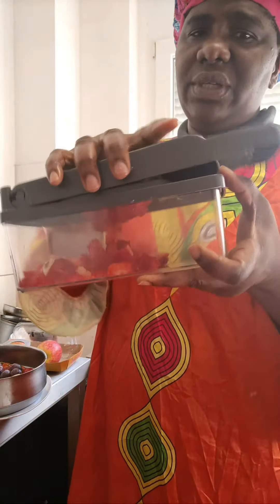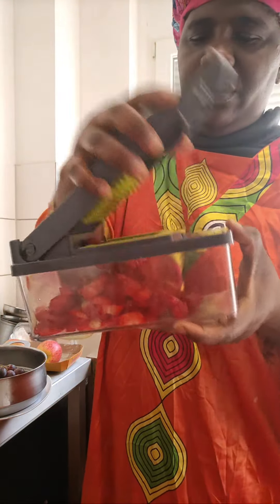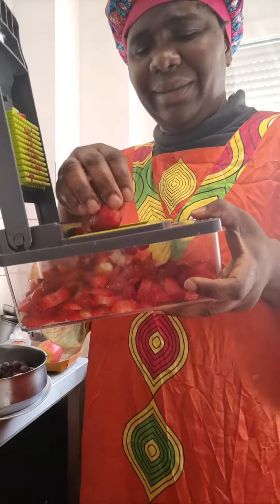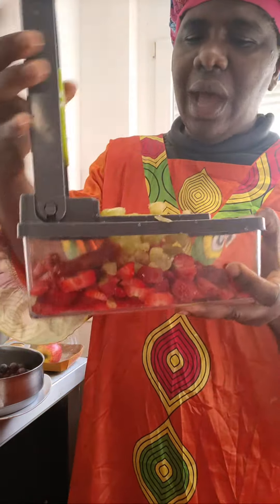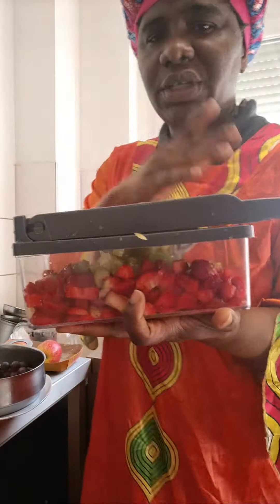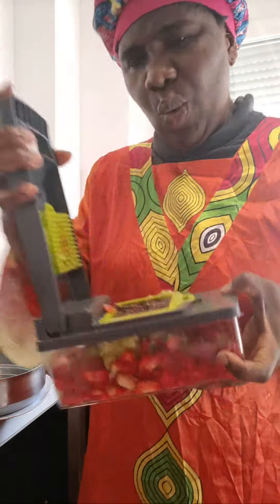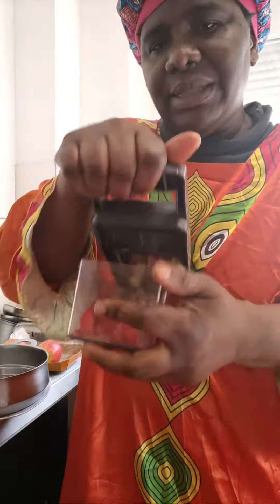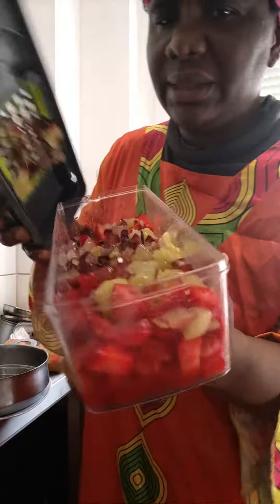Highlight 3:10 - 8:10 from joygood2020Vlog is live!